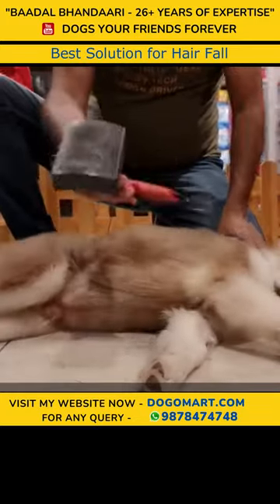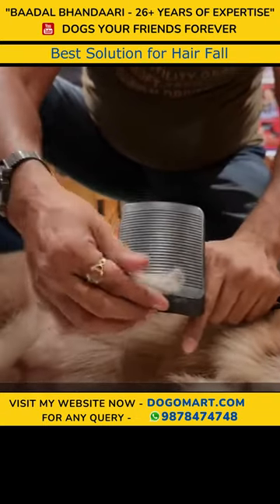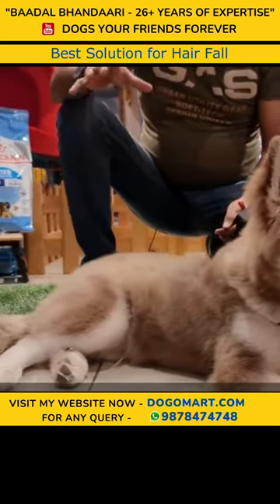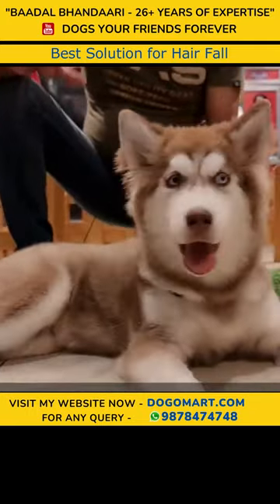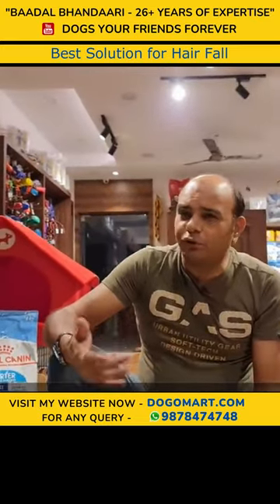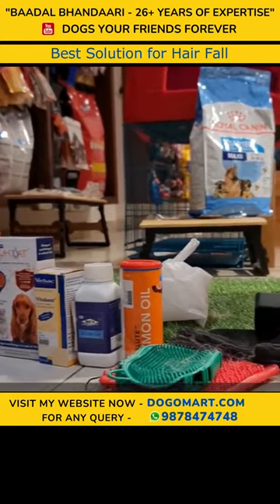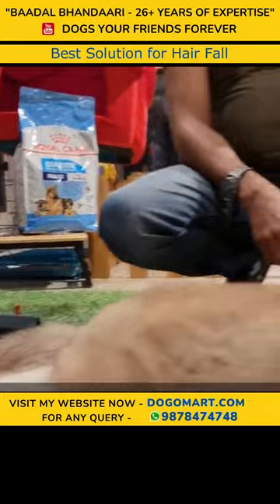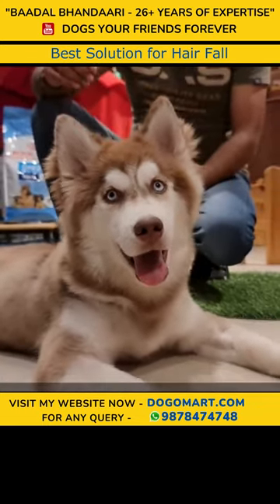Best Solution For Hair Fall❤️